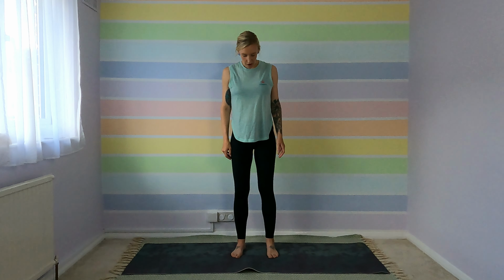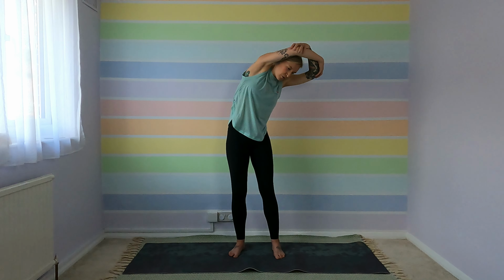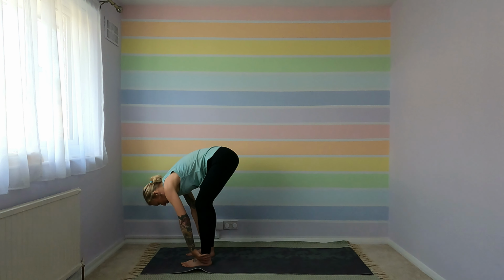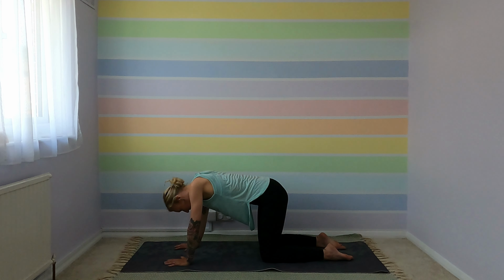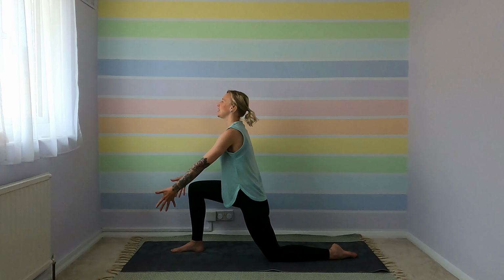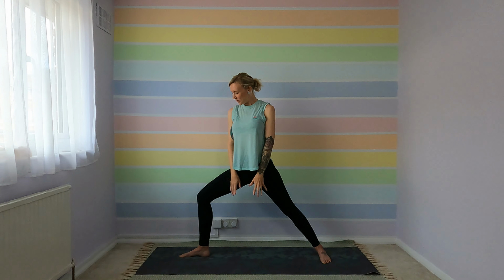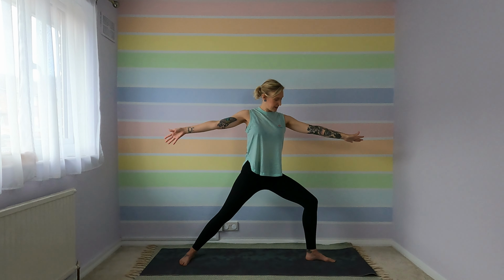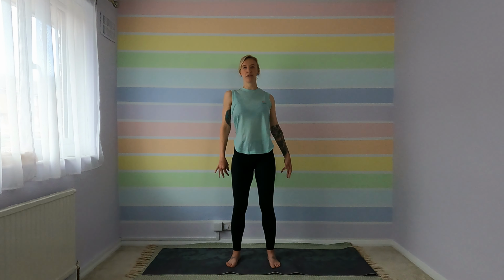Yoga Flow to Boost Mood & Uplift. 20 Minute Yoga Flow for All Levels💙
This is a calm, full body flow to connect to the breath, release excess tension and make space in the mind and body. Enjoy!

Please consult with your doctor before beginning any programme. By participating in this exercise or exercise programme, you agree that you do so at your own risk, are voluntarily participating in these activities, assume all risk of injury to yourself, and agree to release and discharge Vox Yoga from any and all claims or causes of action, known or unknown, arising out of Vox Yoga's negligence.

Explore yoga for singers, yoga for performers, neck stretches, singing warm up, shoulder warm up, shoulder release, stretches for singers, vocal warmup, physical vocal warmup, physical singing warmup, yoga for voice,